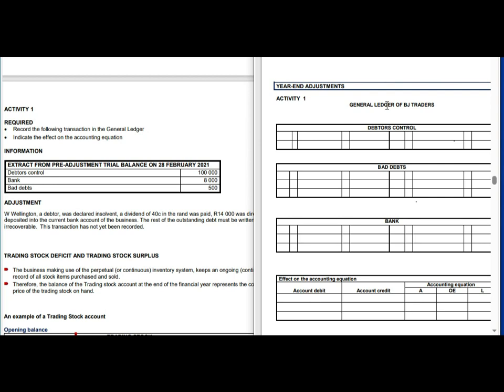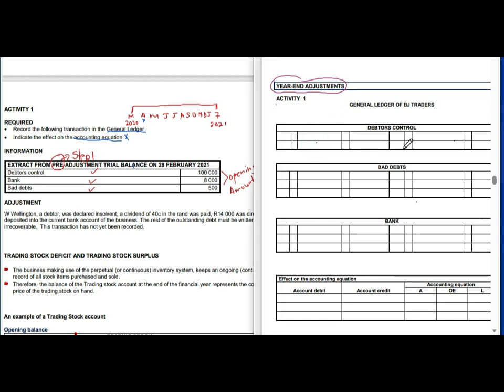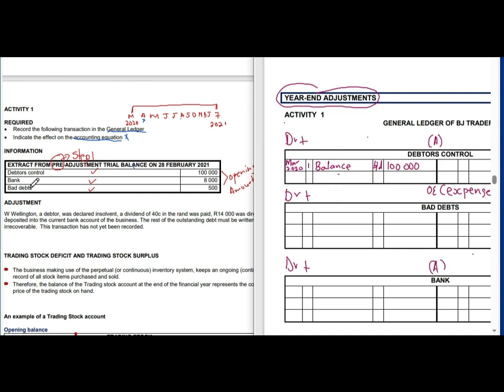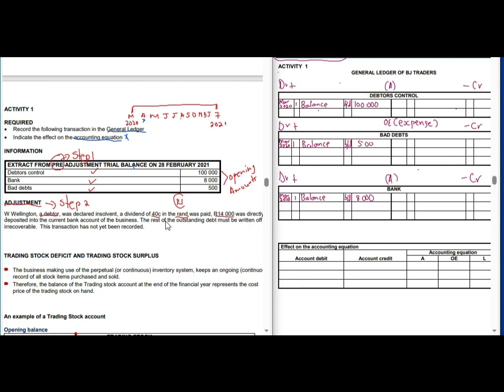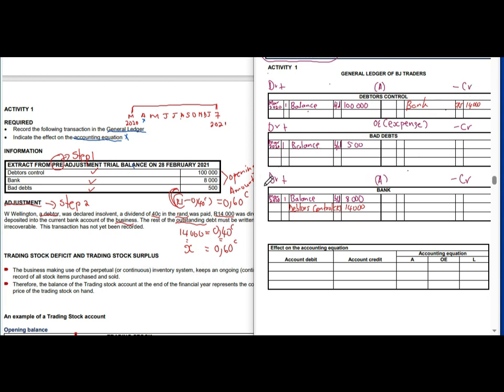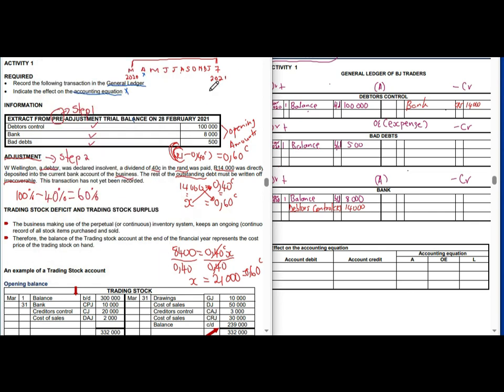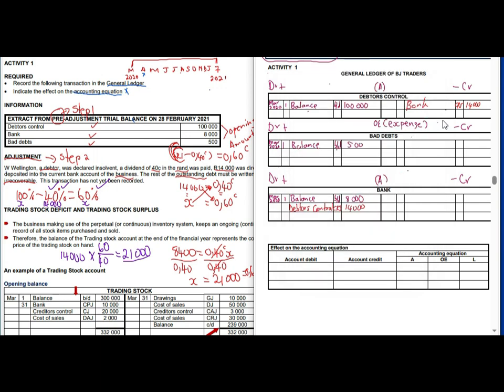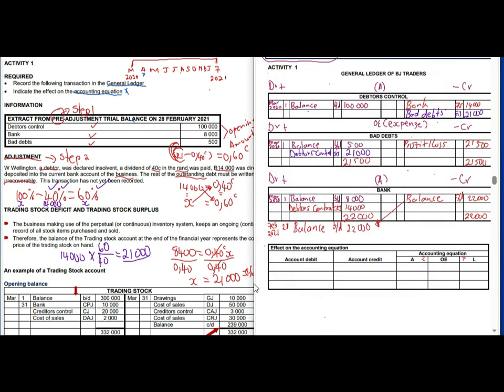YEAR-END ADJUSTMENTS BAD DEBTS (GRADE 10)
YEAR-END ADJUSTMENT BAD DEBTS